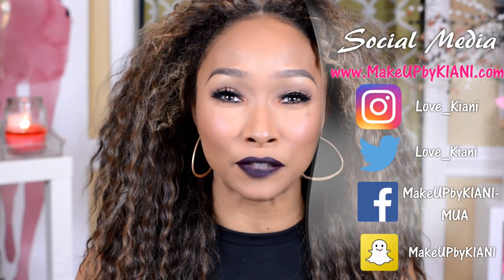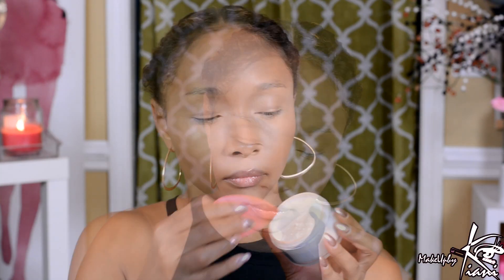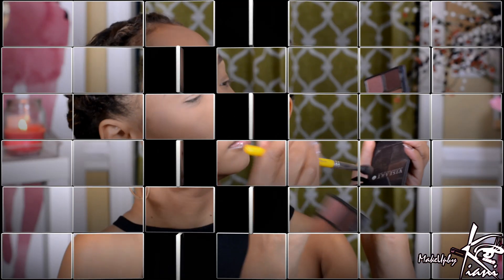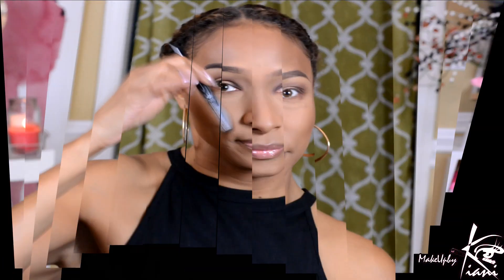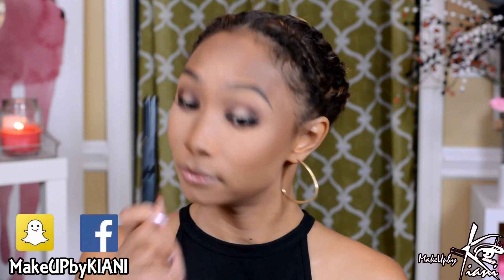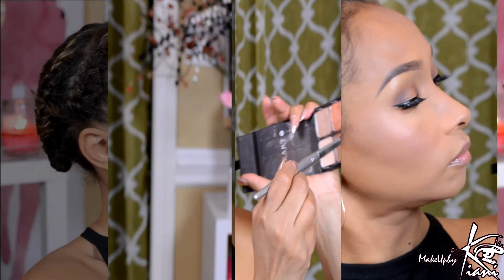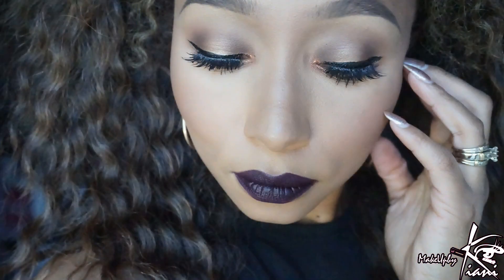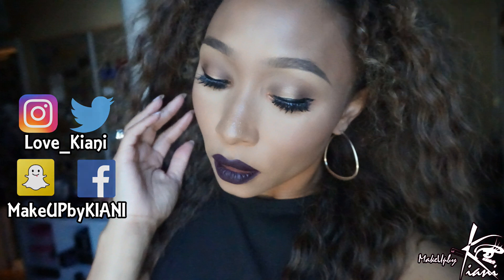Early Fall Glam Makeup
Hey Guys!  Here is the look I've been wearing a lot lately. Call it Fall is in the air. No worries, no need to empty your Summer makeup bags yet, this look is an easy transition into Fall 2016.  XOXO, Kiani

Additional Videos To Catch Up On!!!

Products Used:
Estee Lauder Idealist Pore Minimizing Serum
Estee Lauder Advanced Night Repair Serum
Estee Lauder Revitalizing Supreme Plus Moisturizer
Bennye Media Pro Palette
Estee Lauder Double Wear Foundation  (Bronze)
Kevyn Aucoin Sensuous Skin Enhancer (SX09)
Kett Colorless Setting Powder
Cover FX Contour Palette (Deep)
Chanel Ultra Wear Flawless Powder (70)
Benefit Ka Brow (#5)
Viseart Theory Palette
NYX Vinyl Liquid Liner
Kiss Lashes
Estee Lauder Sumptuous Knockout Mascara
Wet N Wild Brown Gel Liner
Estee Lauder Soulful Spice Blush
Makeup Revolution Vivid Highlighter (Peach Lights)
Mario Badescu Facial Spray
Glamorous Chicks Cosmetics Liquid Lipstick (Venom)